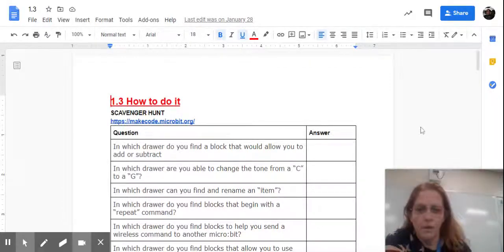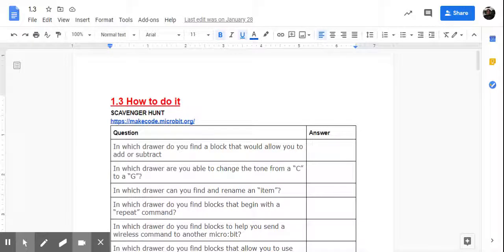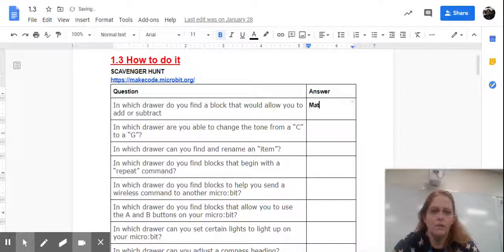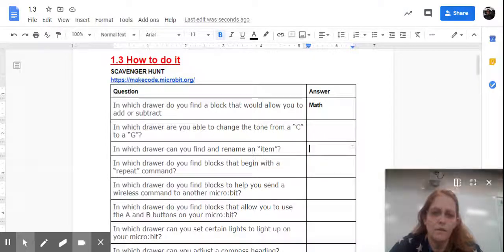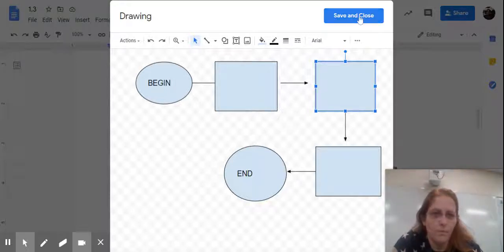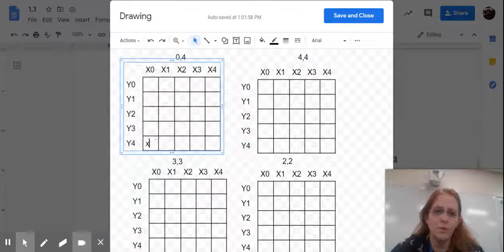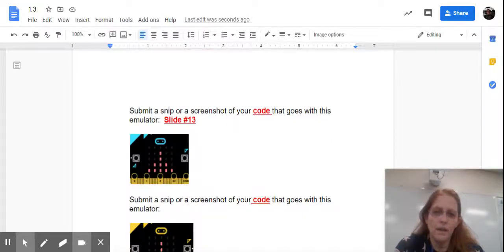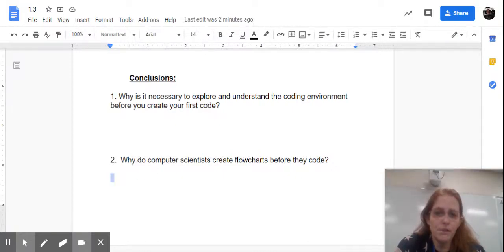"How to do it"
Microbit Scavenger Hunt and Practice